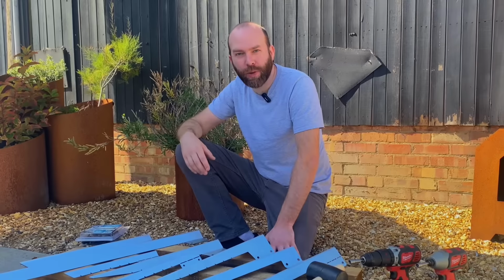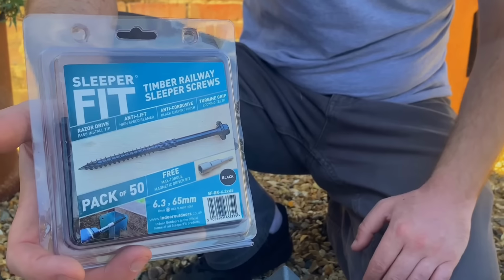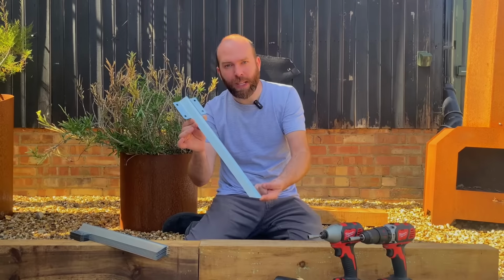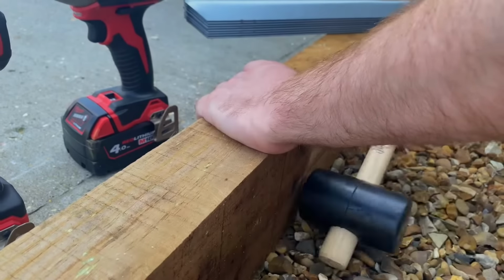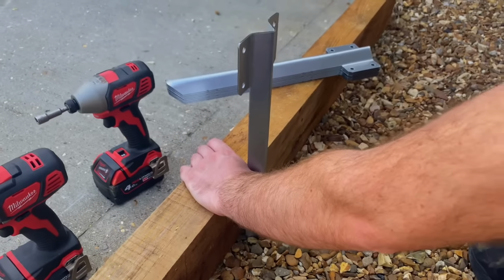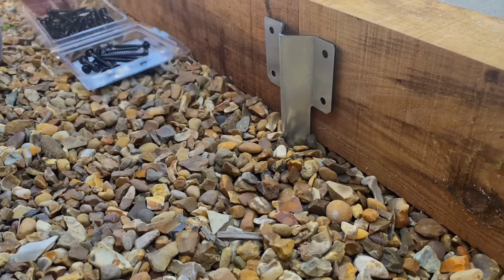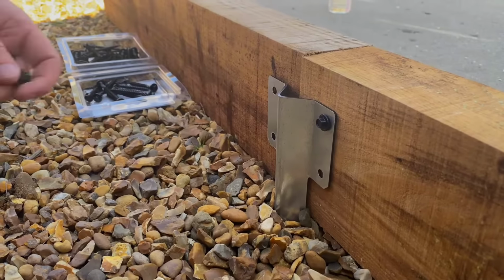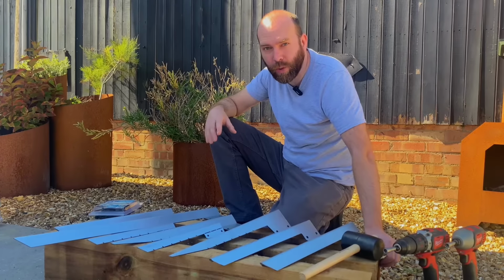SleeperFit | Straight Railway Sleeper Bracket with Stake | ID001 - Showcase & Installation Tips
Jack shows us the Straight Railway Sleeper Bracket with Stake and some of the staked brackets in the SleeperFit collection and gives us some tips on how to install them

We invented the Railway Sleeper Bracket in 2015, we are the original on the market and continue to be the best solution for securing Railway Sleepers for use in gardens.

The brackets can be as simple as "Bang in the ground and screw to the sleeper" in the case of our Staked brackets, or "screw over the join" for our Flat brackets. It really is the most simple option on the market to join Railway Sleepers for use as Raised Planters, Flower Beds, Pathway Edging and much more...